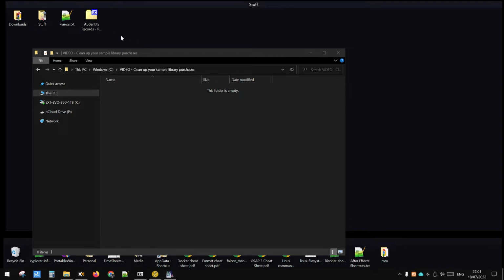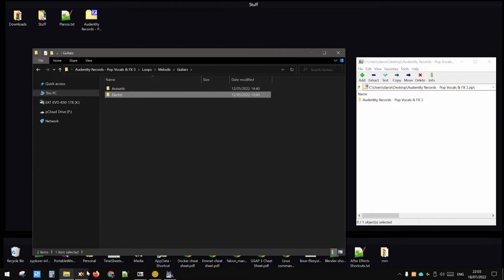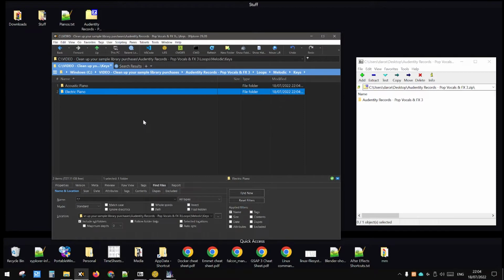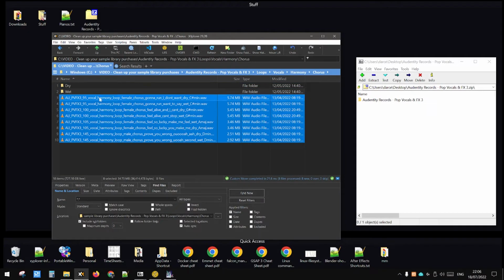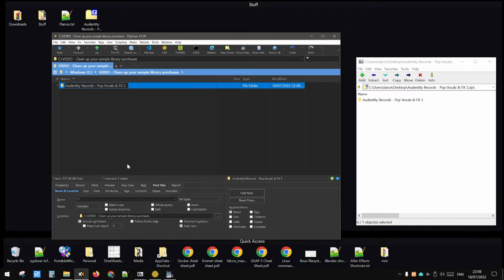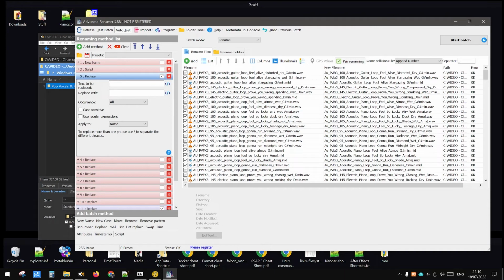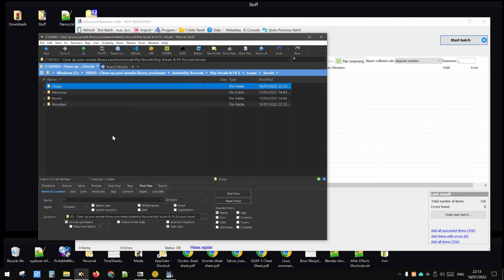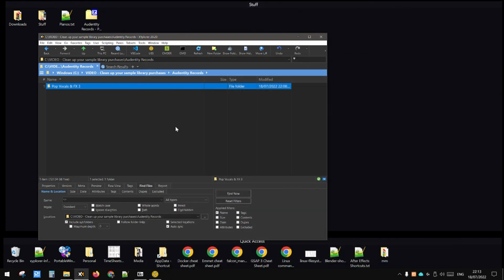Keep your sample path names short or risk data loss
For Mac sorry but I think your going to need to google for something similar out there, I'm sure there will be plenty.

Windows 10 and 11 has a file path limit of around 256 characters, if your on windows pro or enterprise editions you can extend this. You can extend this also on home editions also with registry hacks but even setting this to beyond 256 characters on windows 10 pro (which is what I got), you still can lose data, and windows won't always tell you.

It is possible to extract files from a zip, rar or 7zip archive to a folder which is 200+ characters long far exceeding the limit of 256 and windows won't say anything. When it comes to moving that data or archiving it, you might find windows can't move them or starts to do strange things.

The sample libraries we buy are often not named well for what they are organising, they don't follow any real standard and each are different. The one I exampled in this video Audentity done a good job at folder classification but a terrible job at duplicate wording in folder names and then the file names of the wav & midi files were then long enough to go around the earth about 6 or 7 times.

I'm not sure how OSX / Macs handle this, it might be better but if your a windows user, play it safe.

How to enable long file paths on windows:

- Press the left windows key or open start menu
- type gpedit and press enter
- go into "Local Computer Policy"
- then "Computer Configuration"
- then "Administrative Templates"
- then "System"
- then "FileSystem"
- then on the right double click "Enable Win32 Long Paths"

For Mac Users - I do not know if you can or can't extend the file system paths or have this issue at all. But I've had some crazy folder name and file path lengths which are madness.